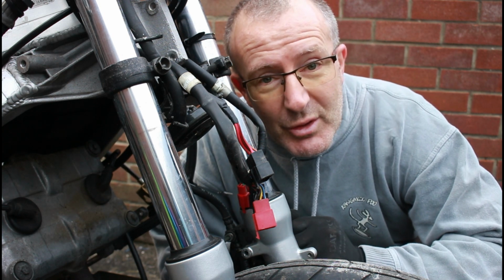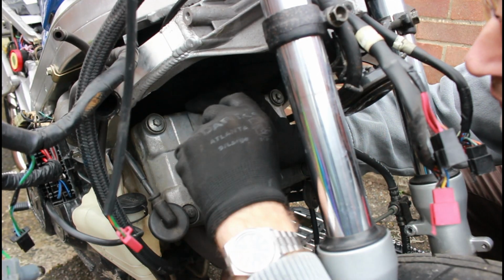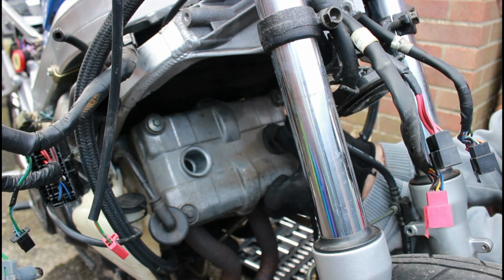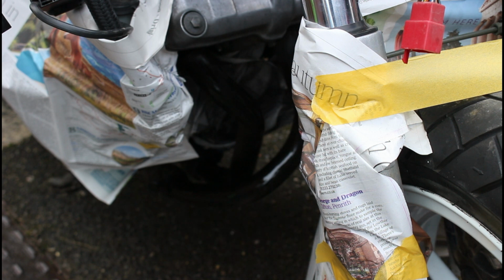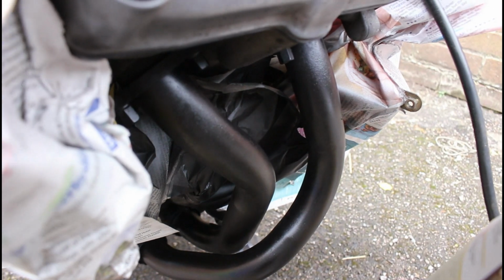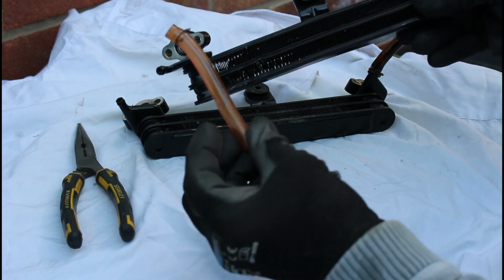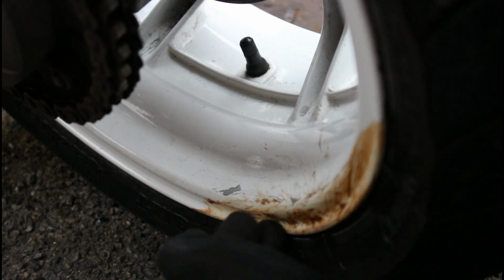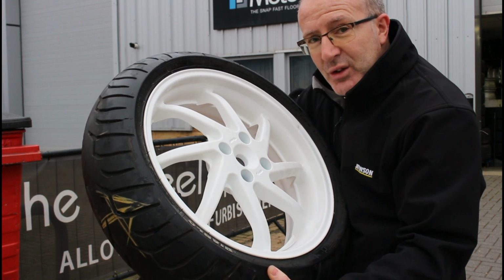VFR750 RC36's Pipes, Rads & Wheel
The 3rd instalment from Deano's Garage of the VFR 750 RC 36's, one is coming along nicely, finally, on it's way to be what it deserves to be. We sort the rads, the  exhaust pipes and get that newly painted wheel back on, from 1, onto 2.